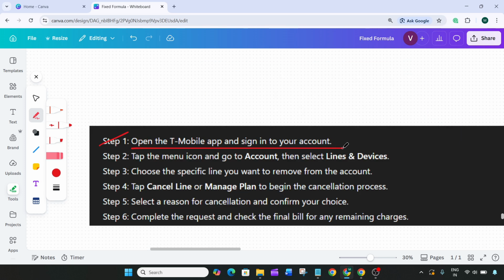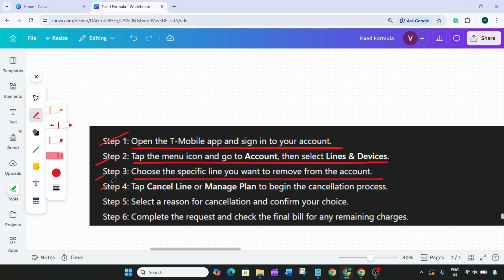How To Cancel A Line In The T Mobile App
Welcome to the Fixed Formulas YouTube channel! In this tutorial video, I will show you How To Cancel A Line In The T Mobile App